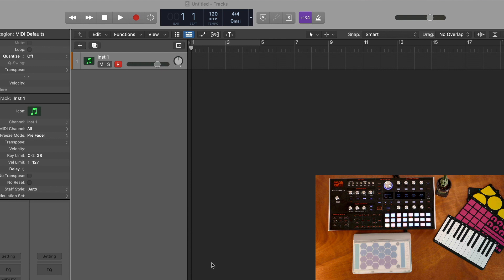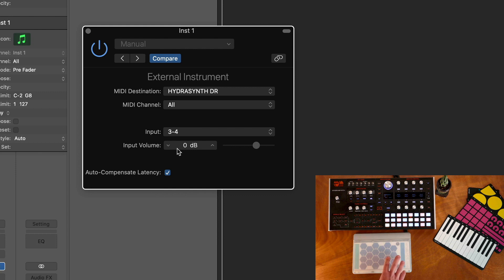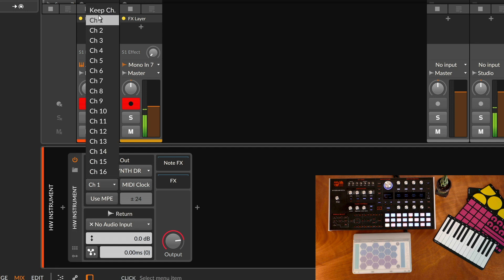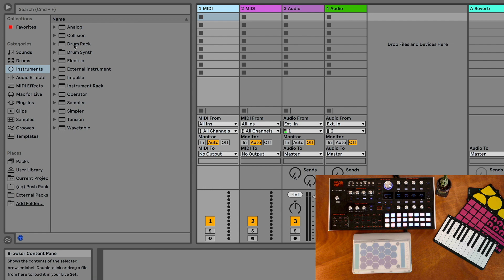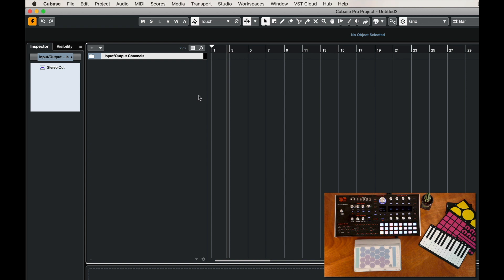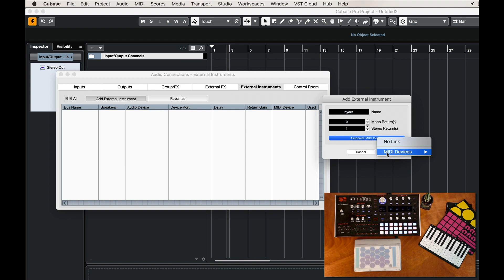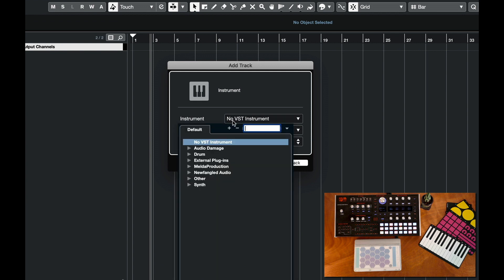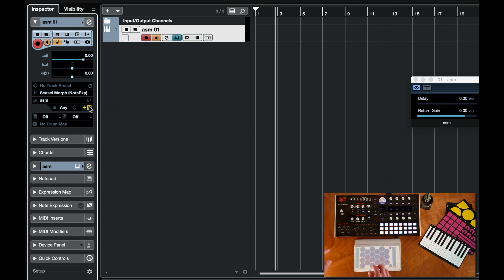Set up your DAW for MPE with the @ASM Ashun Sound Machines Hydrasynth [Tutorial]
We go through Logic Pro X, Ableton Live 11, Bitwig Studio, and Cubase 10 to show you how to setup the @AshunSoundMachines Hydrasynth as an external instrument for MIDI Polyphonic Expression (MPE). It's pretty simple, but there's usually one thing that can trip you up, so we go into all the details.

00:00 - Intro
00:37 - Logic Pro X
01:35 - Bitwig Studio
02:52 - Ableton Live 11
03:43 - Cubase 10

The hex isomorphic keyboard we're using is a custom layout made in our Overlay Designer - read more about this design